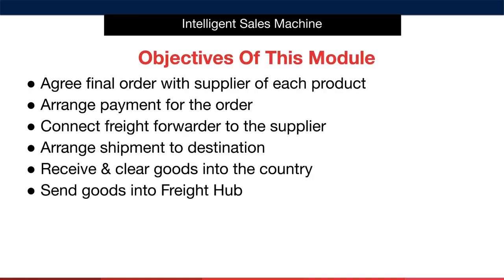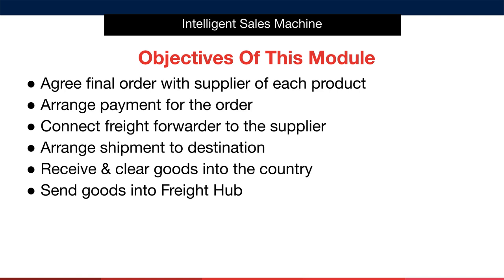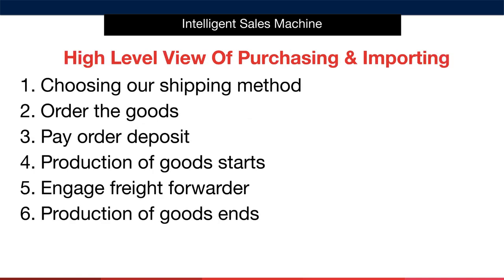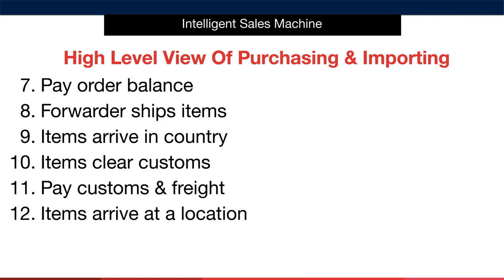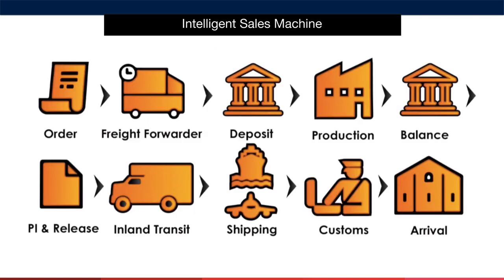Module 7 - Importing, Video 2, Purchasing & Importing Process - Amazon FBA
This is the second lesson in Module 7 - Importing, where I teach you the purchasing and importing process.